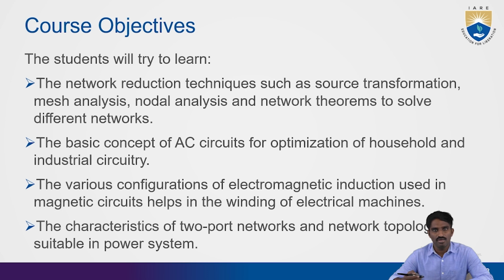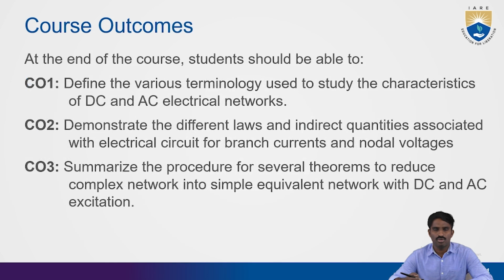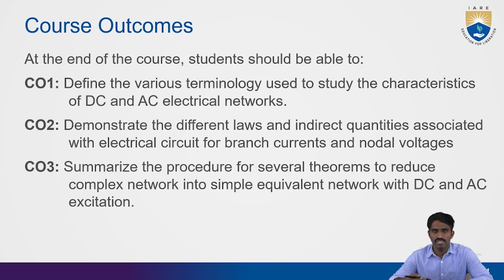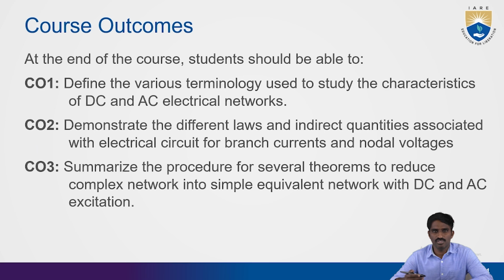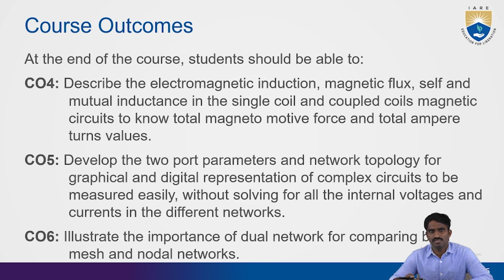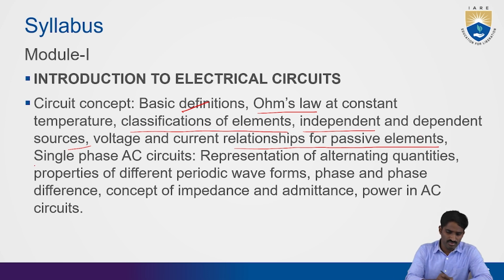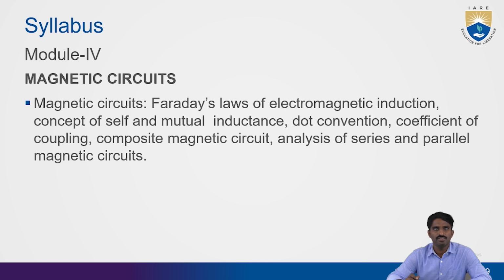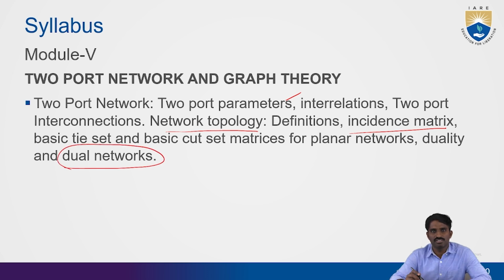Introduction to Electrical Circuits by Dr. Ranjith Kumar Gatla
Introduction to Electrical Circuits by Dr. Ranjith Kumar Gatla | IARE

Telangana, India.